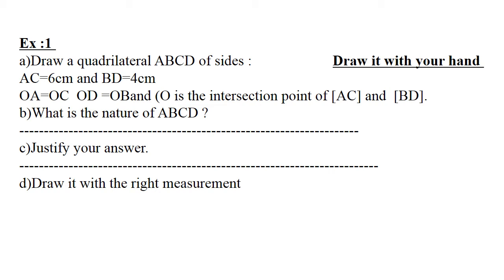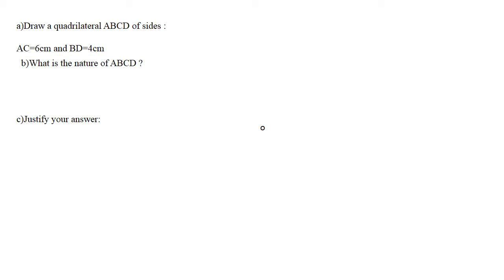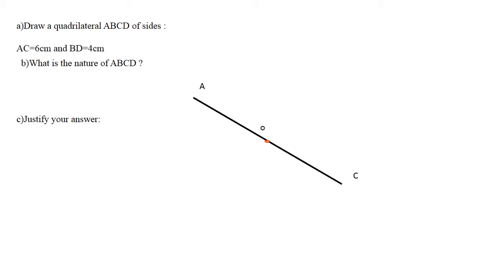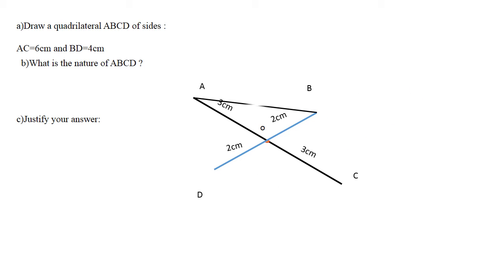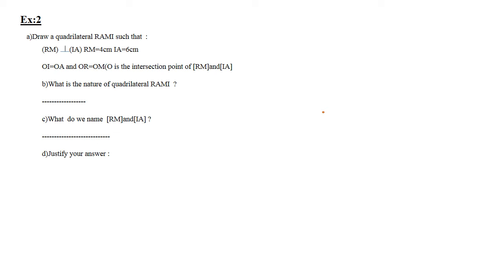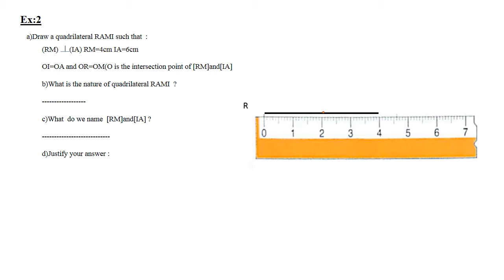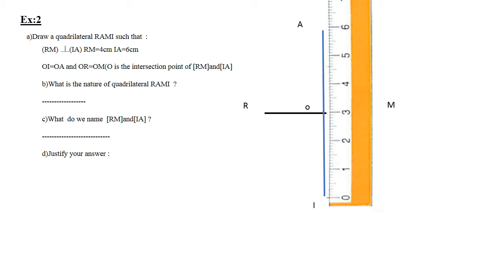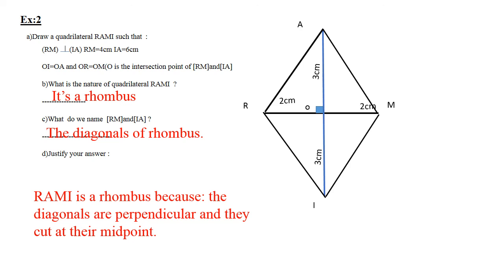sheet quad gr6 NW ENG